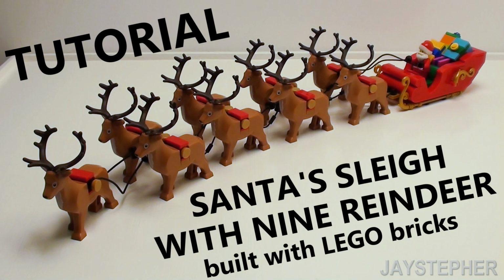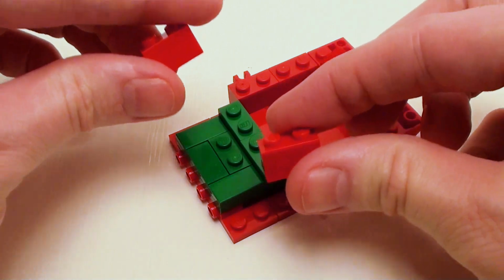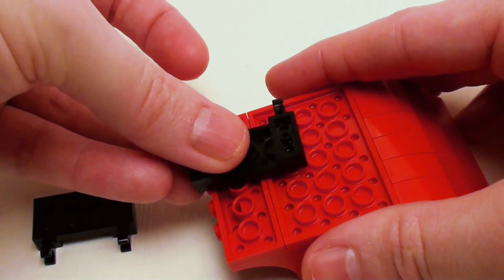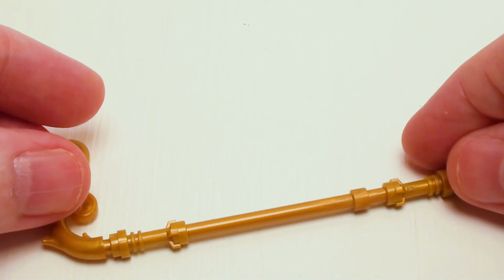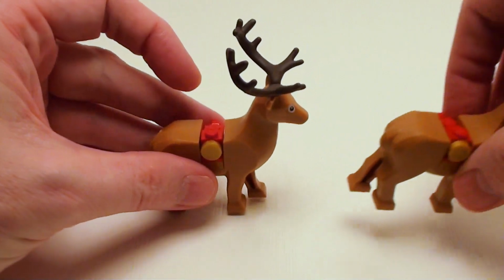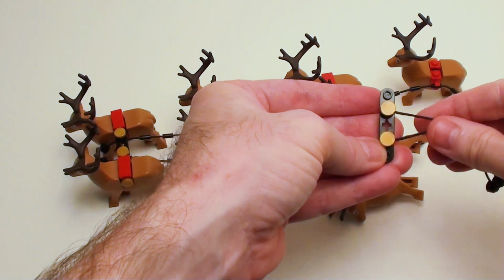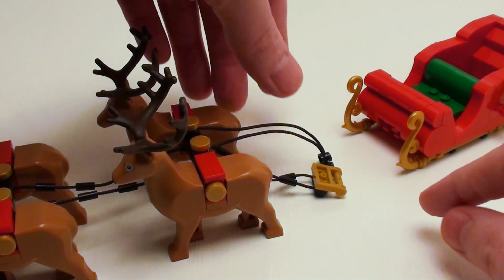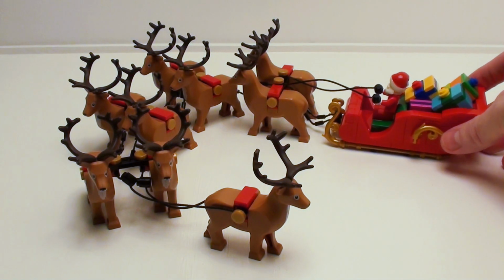LEGO Tutorial On How To Build Santa's Sleigh With 9 Reindeer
Complete step by step tutorial on how to make Santa's Sleigh with nine reindeer and six presents with LEGO bricks. The sleigh is constructed with 223 bricks and plates and is pulled by nine reindeer including Rudolph. Six presents using simple bricks and plates are easy to assemble and place into the sleigh. The sleigh is compatible with LEGO minifigures.This LEGO creation is NOT recommended for children under 13 years of age due to small bricks and parts that may present a chocking hazard.

Yes, I am aware of LEGO releasing an official set of Santa's Sleigh. My version was designed back in mid 2020 when the reindeer were released.

Chapters:
00:00 Intro
00:06 Sleigh Base
04:55 Sleigh Front
06:26 Sleigh Skis
07:32 Eight Reindeer
13:31 Holiday Gifts
14:40 Loading Up

I have been making LEGO how to build tutorials for many years. This is just a hobby for an adult fan of LEGO (AFOL) to relieve stress from work after a long day. Creations involve LEGO homes, furniture, accessories, vehicles such as cars and trucks, campers, trailers, fifth wheels, restaurants, and many more. All my ideas are from my imagination are are preserved on YouTube, not only for myself to preserver my ideas, but to share my LEGO building skills and techniques with the LEGO community.